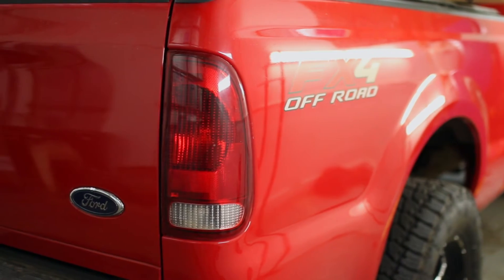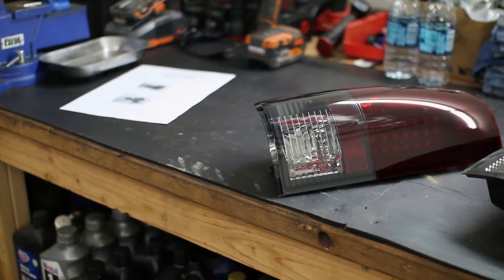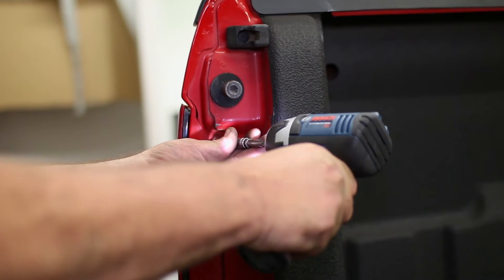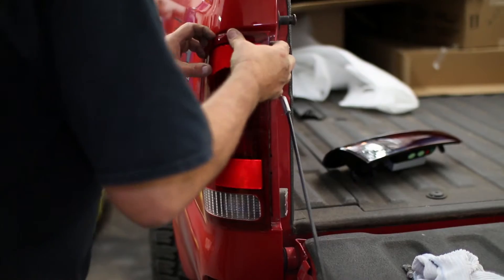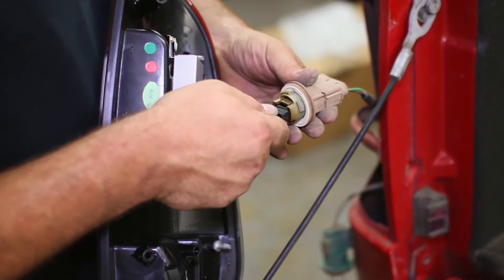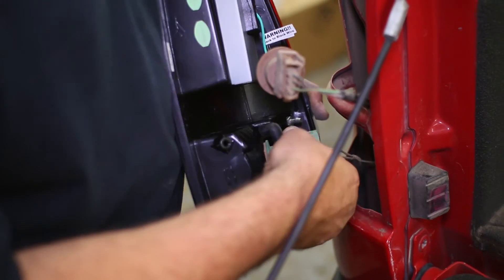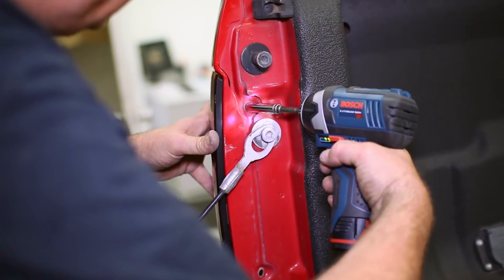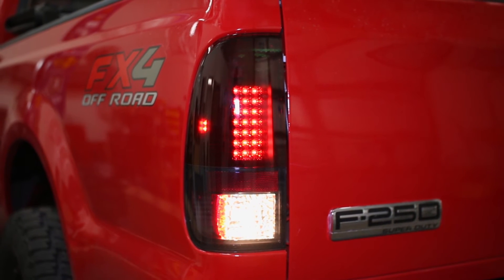1999-2007 F-250 & F-350 Recon Lighting LED Tailights Install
If you're going all out aggressive on your 1999 to 2007 Super Duty build, then swapping out your stock taillights for a set of Recon LED lamps is one of the first things you should probably do. These awesome LED taillights come with smoked red lenses that have a deep, dark color that goes extremely well with just about any truck looking for a mean look. Inside each Recon Super Duty taillight is a series of extremely bright LED bulbs that are easy to see at night or when you hit the brakes, despite the darker lenses.